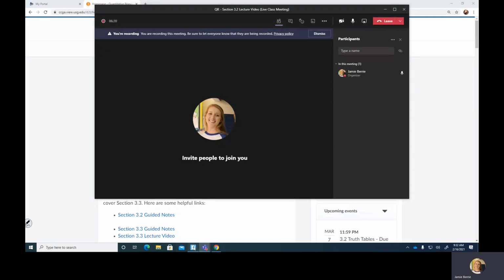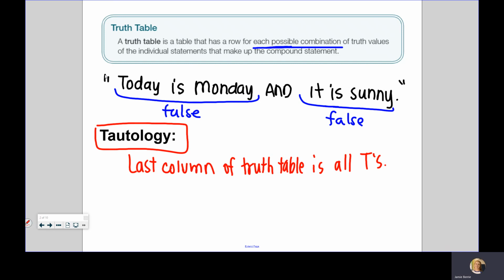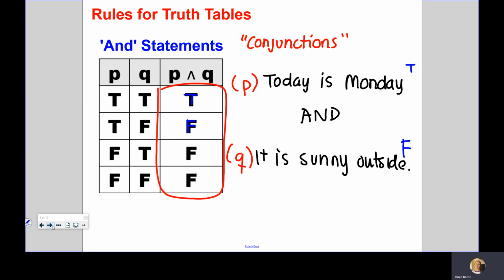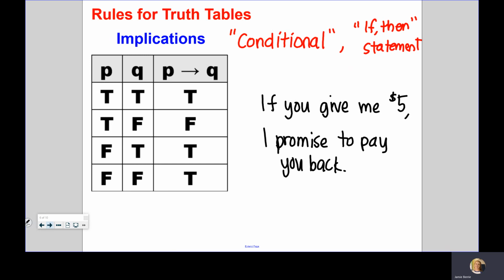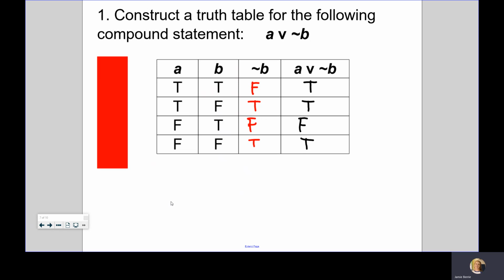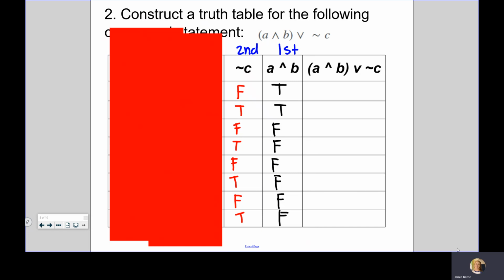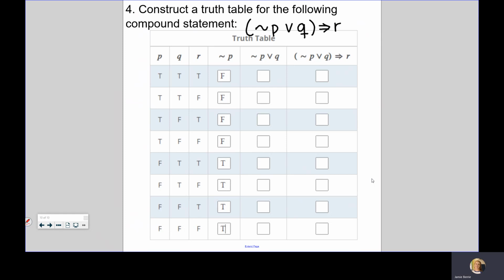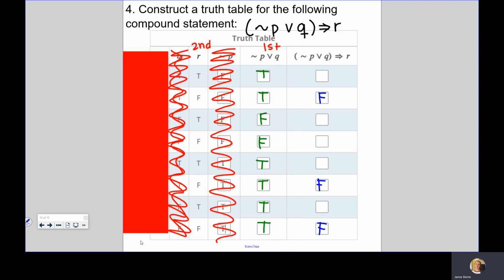QR - Section 3.2 Lecture Video - Truth Tables (Live Class Meeting)